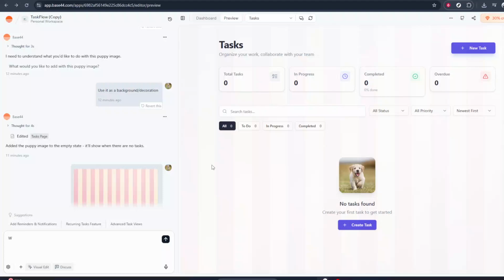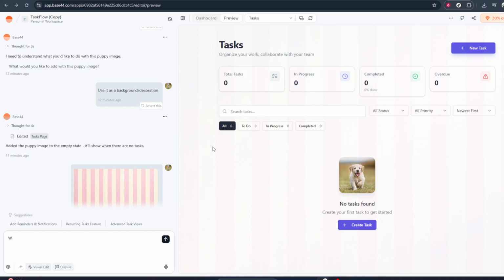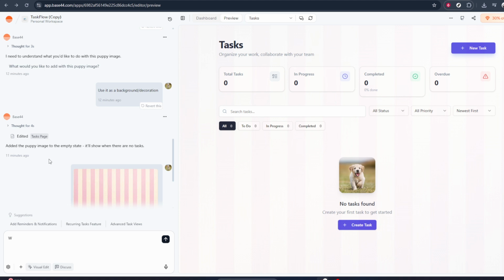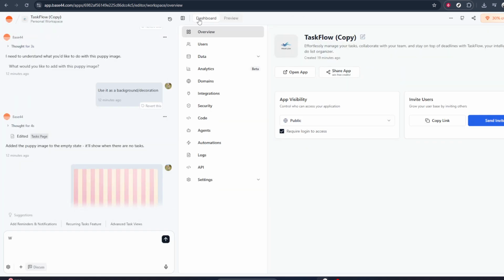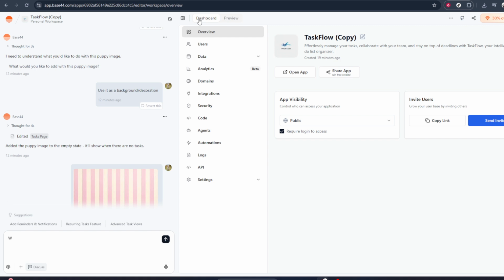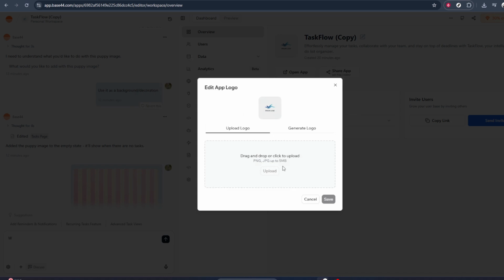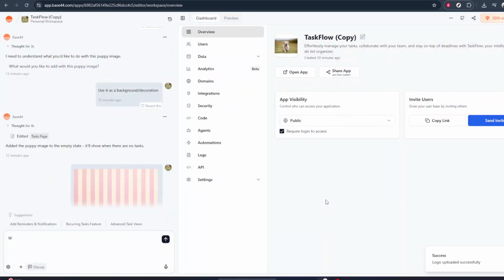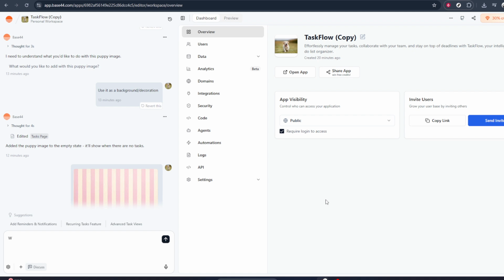How to Change App Icon in Base44 | Quick Guide 2026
In this video, I show you how to change the app icon in Base44 so you can better match your brand and give your app a polished look.